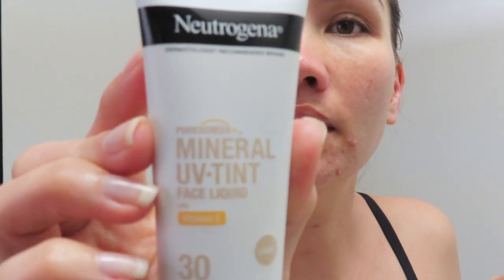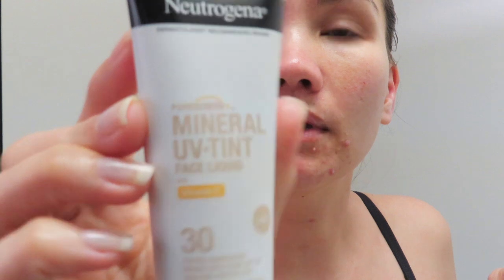NEUTROGENA MINERAL UV TINT FACE LIQUID SUNSCREEN|LIGHT SHADE| BROAD SPECTRUM SPF 30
This video is about NEUTROGENA MINERAL UV TINT FACE LIQUID SUNSCREEN| LIGHT SHADE| BROAD SPECTRUM SPF 30 | WATER RESISTANT FOR 80 MINUTES